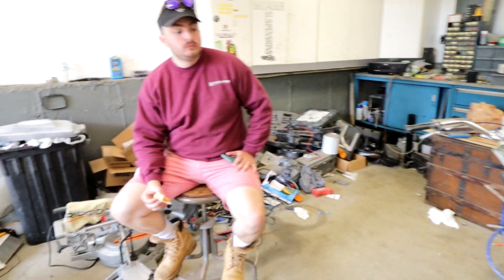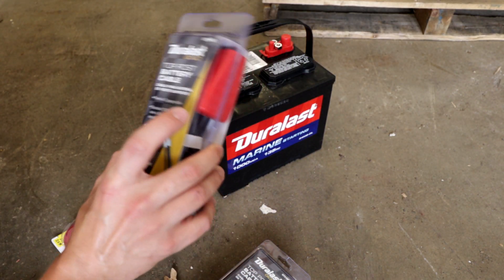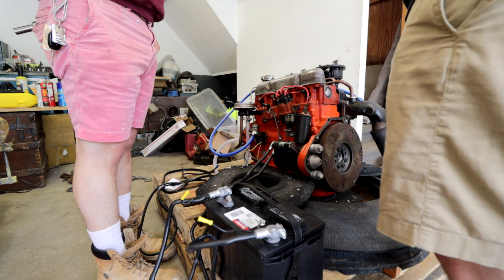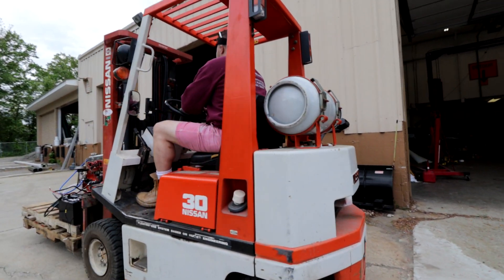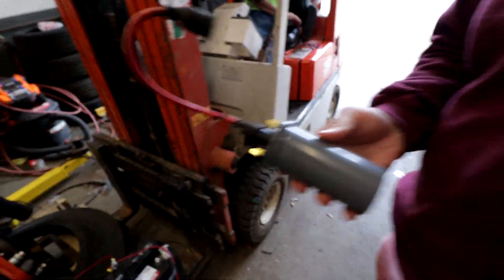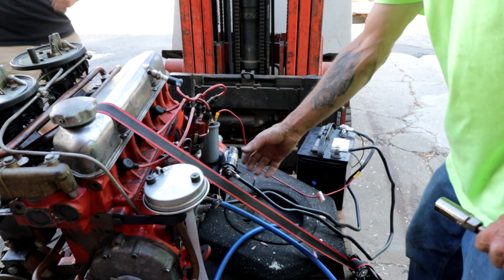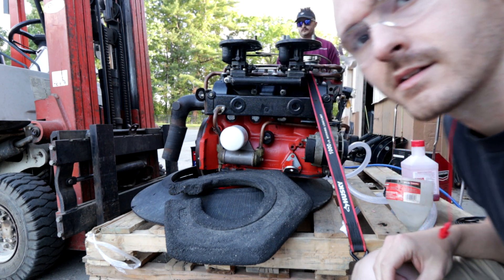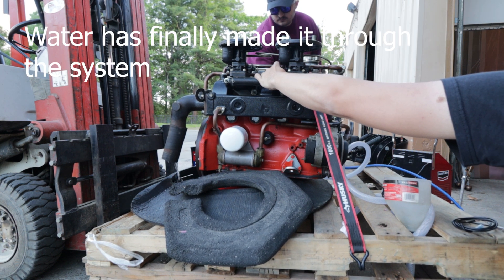Engine Ignition Not Working - Boat Restoration Part 31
After getting all of the components on the engine it was finally time to try to start it. However, like any other day we ran into issues. The boat engine wont get spark. How do we fix the ignition?

Consider supporting us!